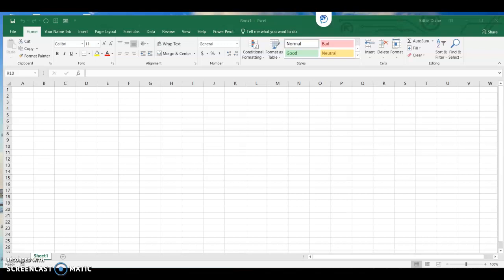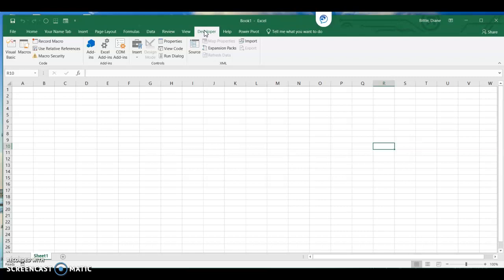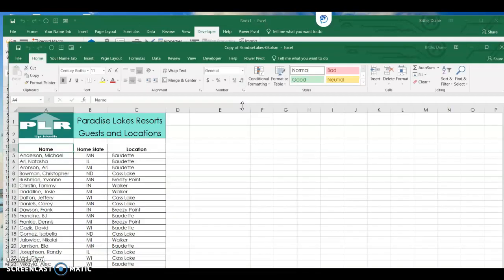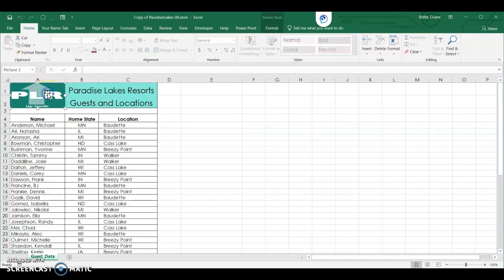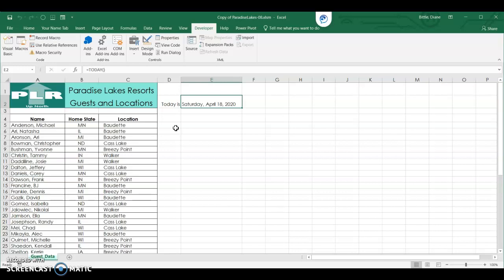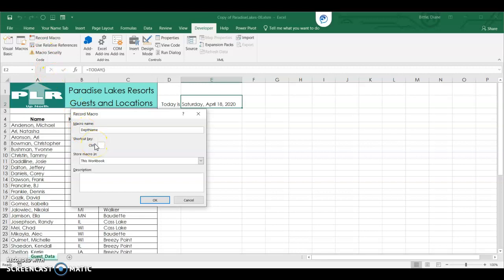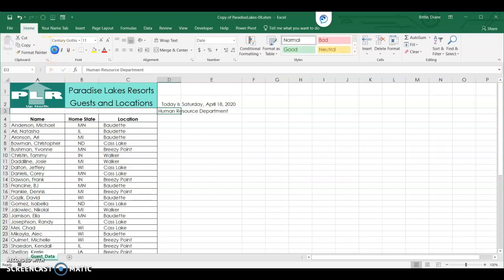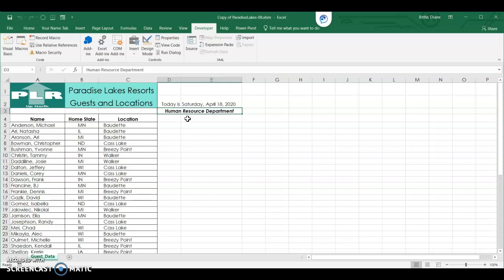Developer Tab - Create Macro in Excel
Developer Tab - Macro in Excel